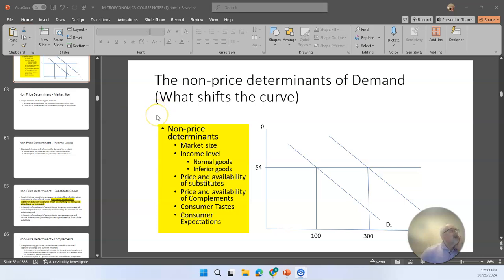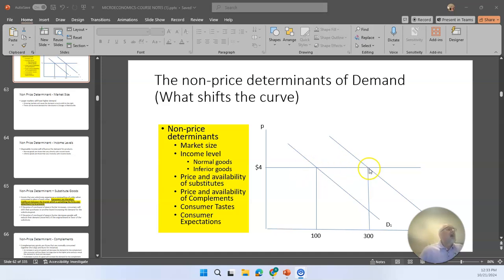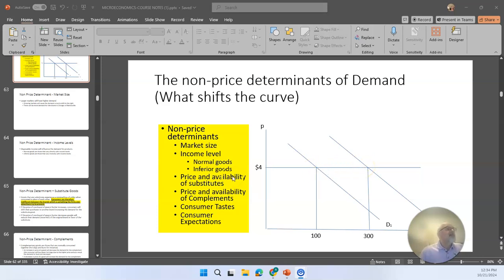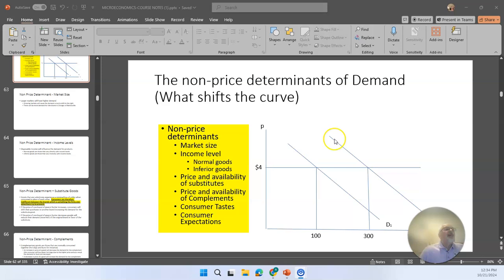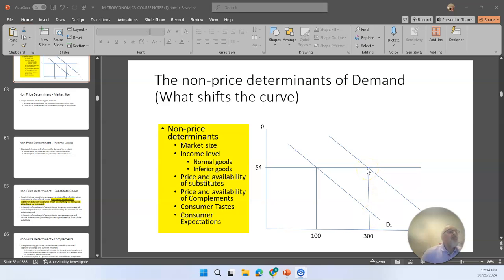Movement of the Demand Curve Versus a Movement Along the Demand Curve